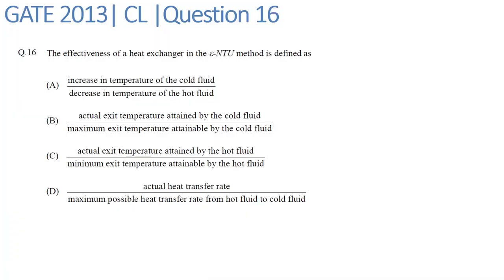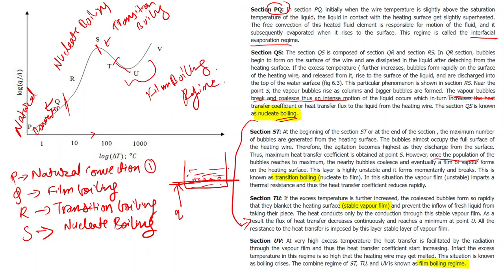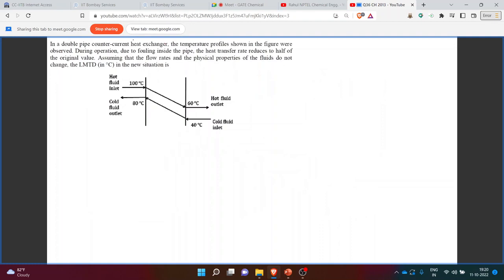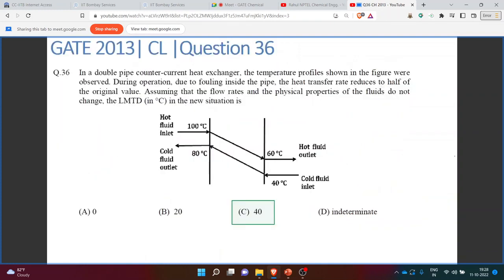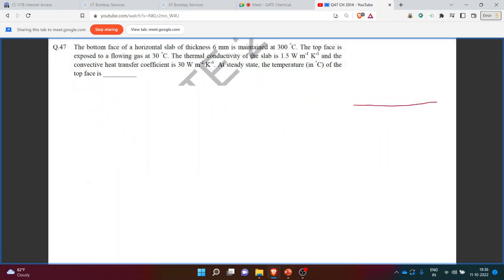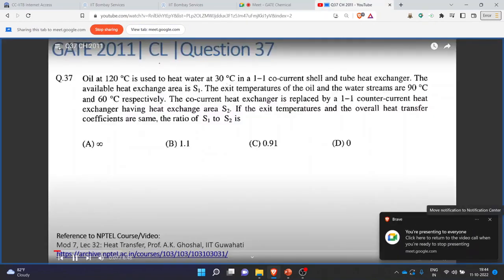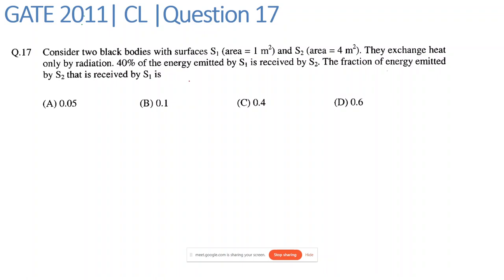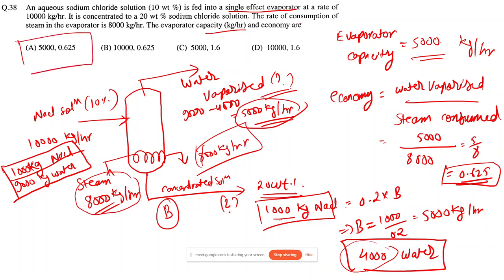GATE Preparation CH128 | Heat Transfer | Chemical Engineering